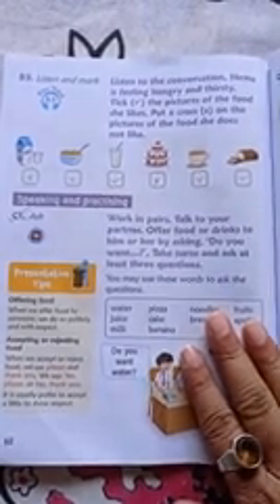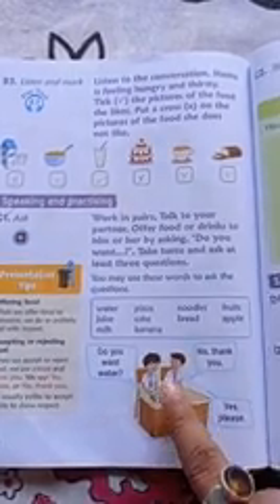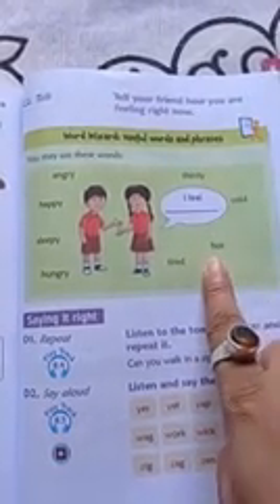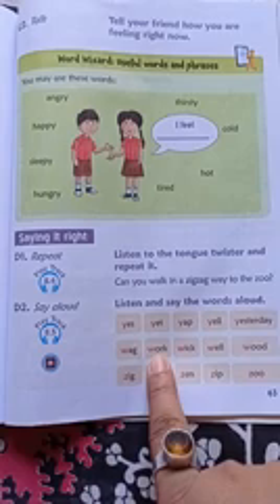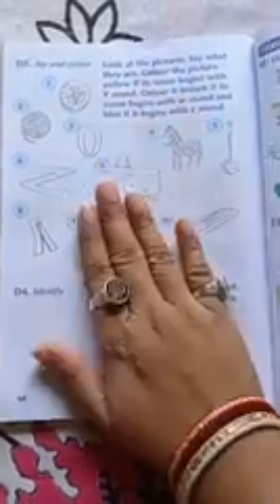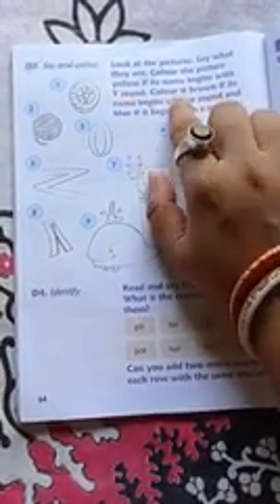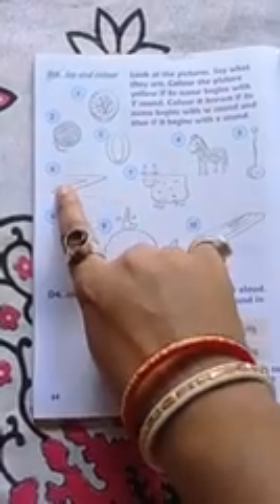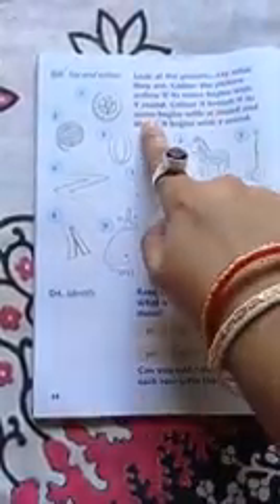conversation explanation 30-12-21